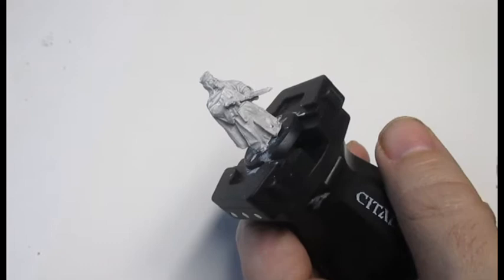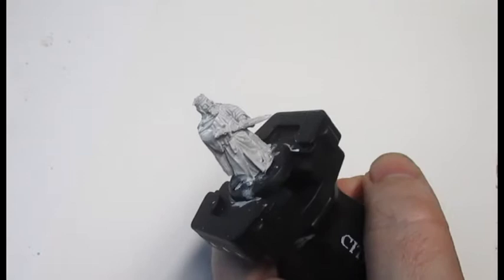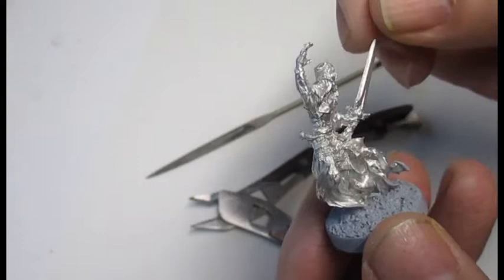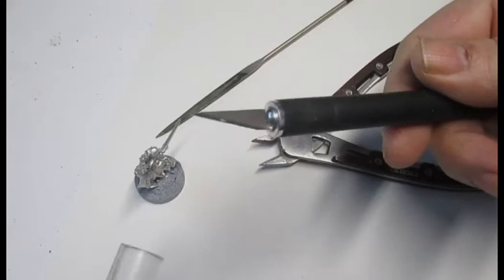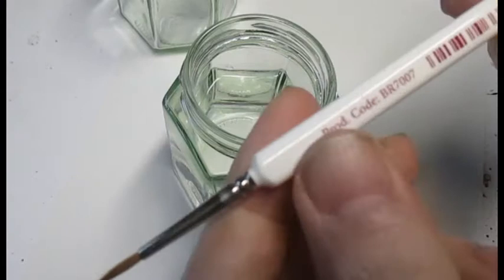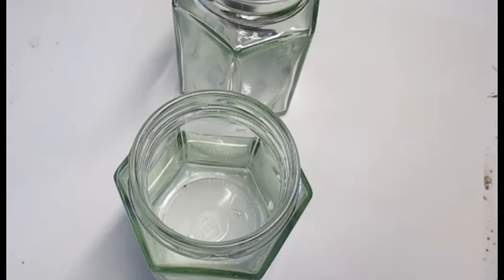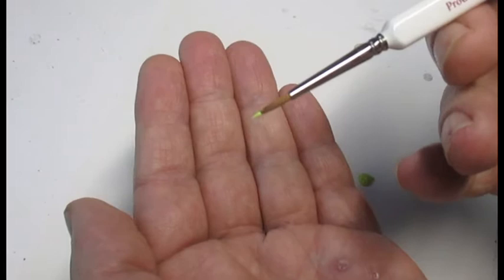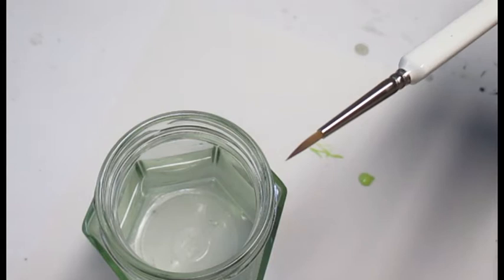Beginners Guide to Paints and Accessories PART 2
In part two I explain what tools I use to help me prep my miniatures and give a small guide to beginner's how to look after and clean your brushes.